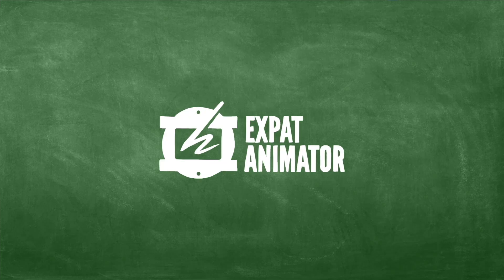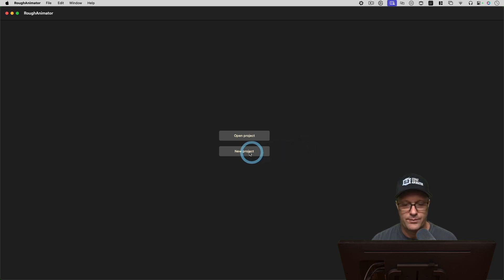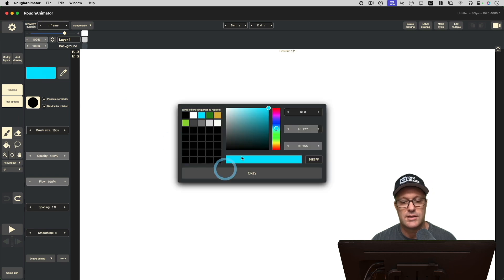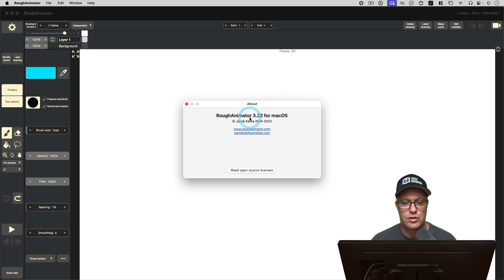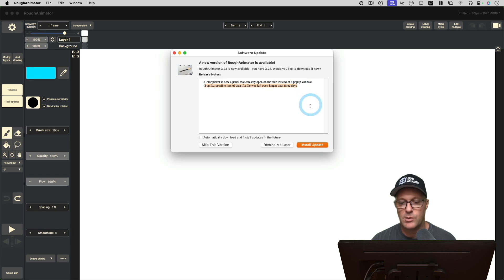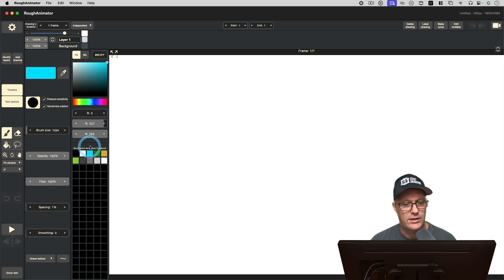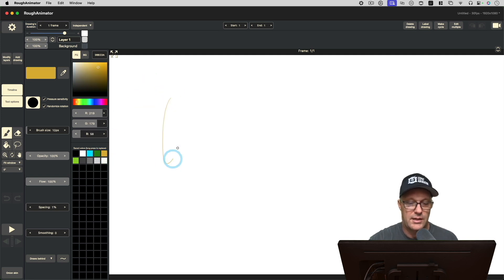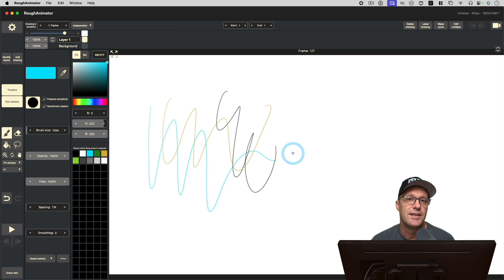Rough Animator v3.23 is Out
Rough Animator v3.23 is out, and I take a look at it in today's episode of the Expat Animator.

Episode 120

▼ ABOUT CHANNEL ▼
Helping beginners, hobbyists, and independent animators create 2D animations.